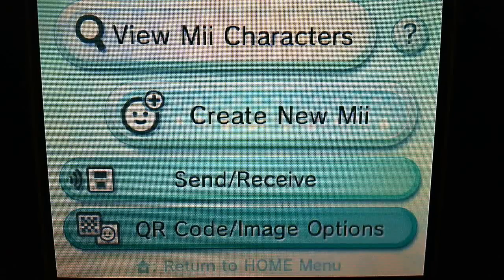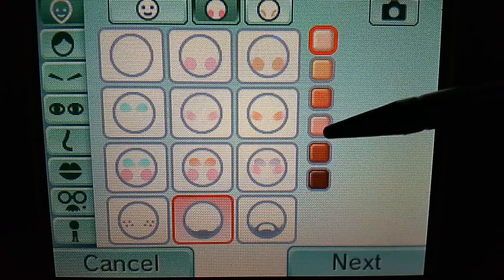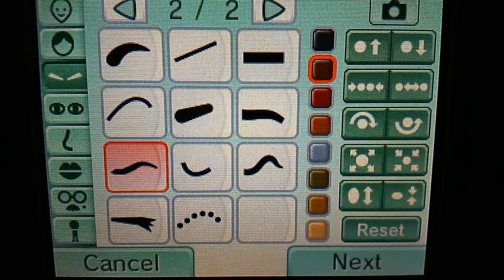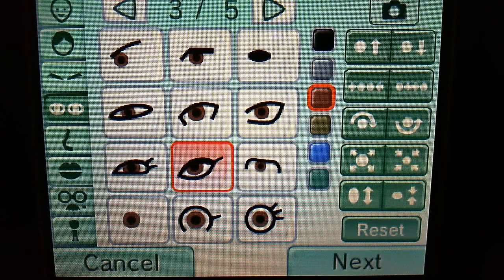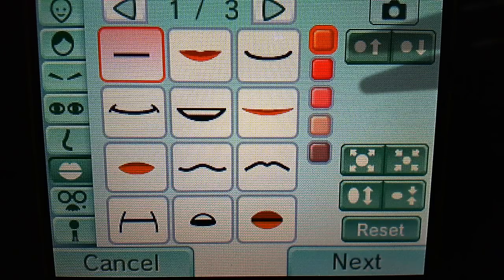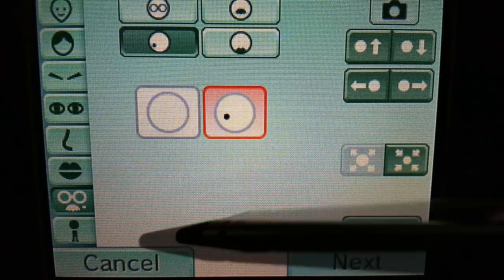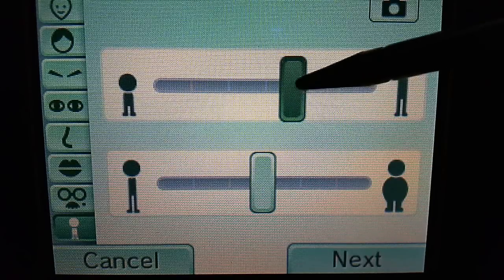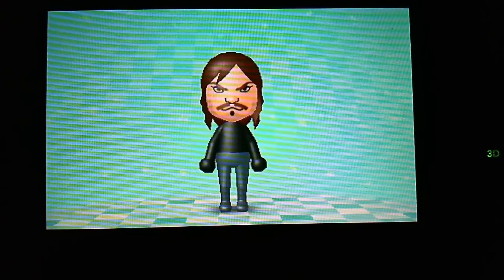Nintendo 3DS Mii Tutorial :: Jack Black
Hello everyone. In this tutorial, I will show you step-by-step how to create Jack Black in mii form.

-Zack

P.S. I did not create these characters on my own. I got the ideas from a website.

nintendo 3ds wii mii tutorial jack black